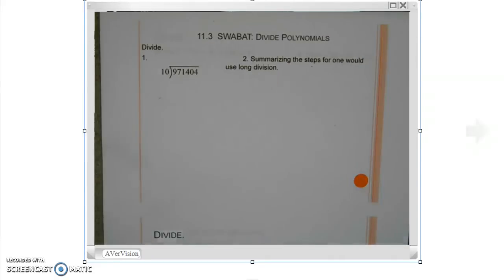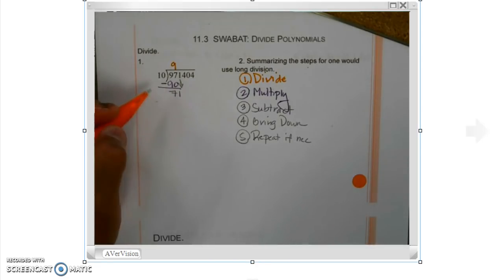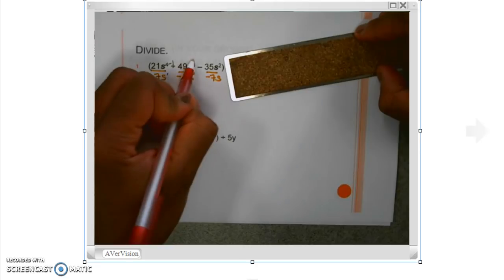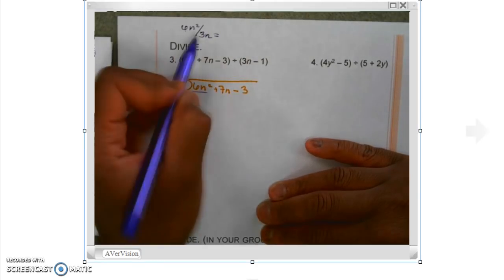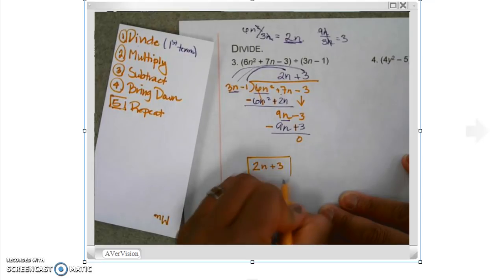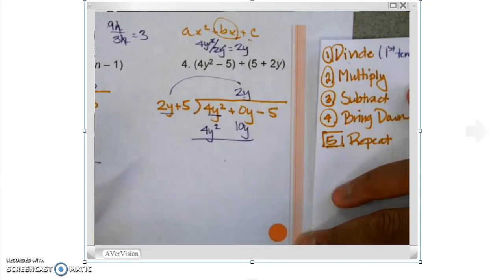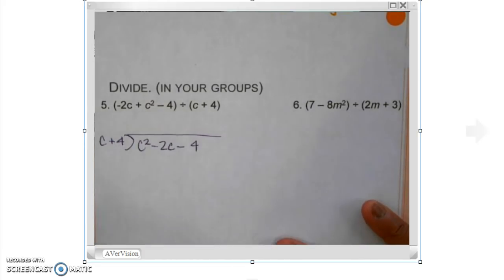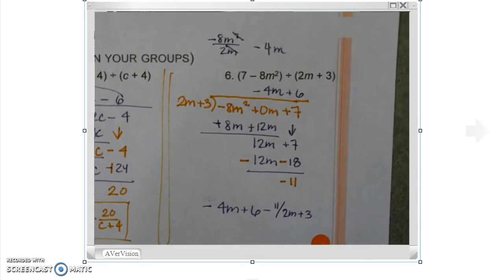Alg 1 11.3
Divide Polynomials